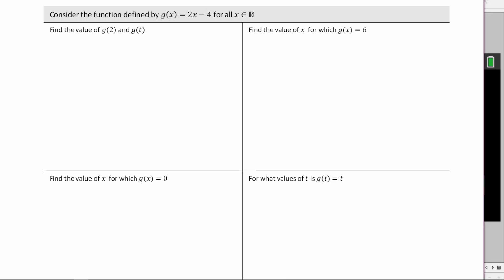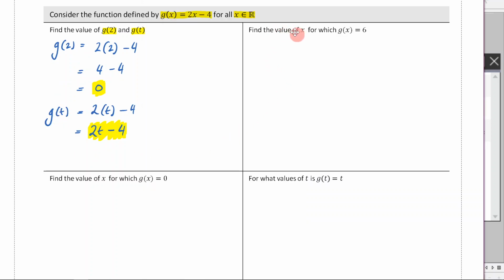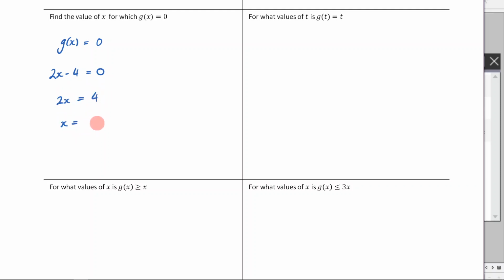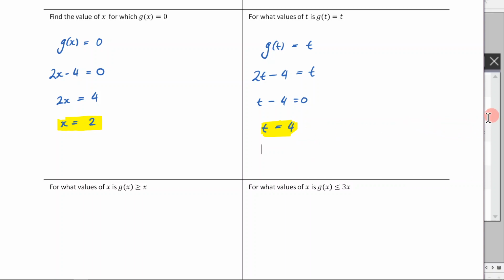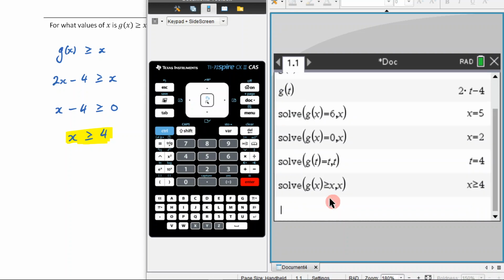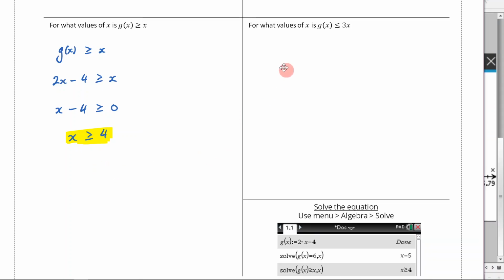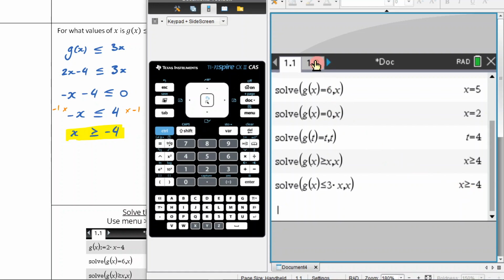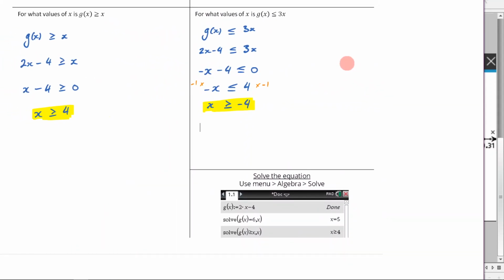Part 6- Solving Functions (5C)